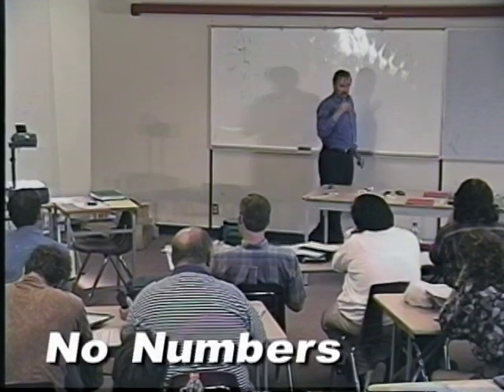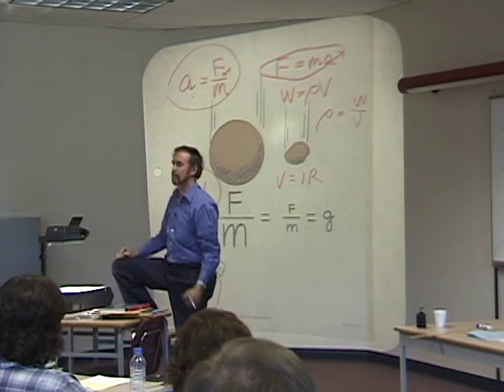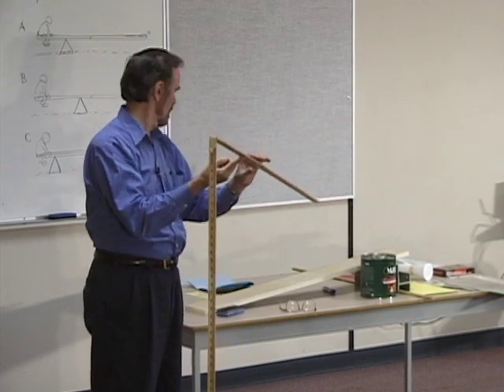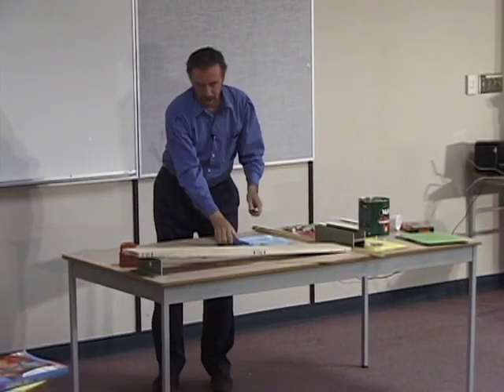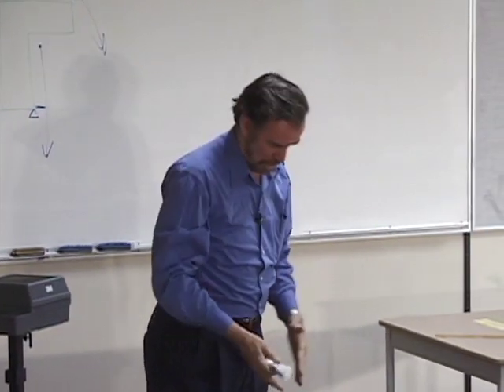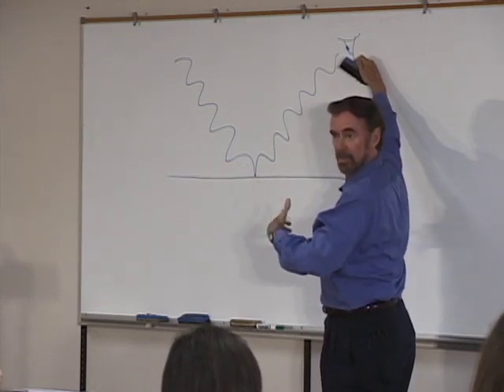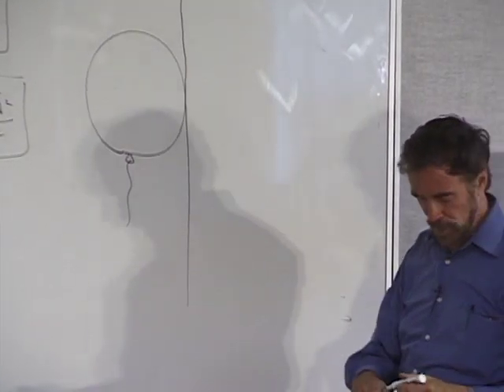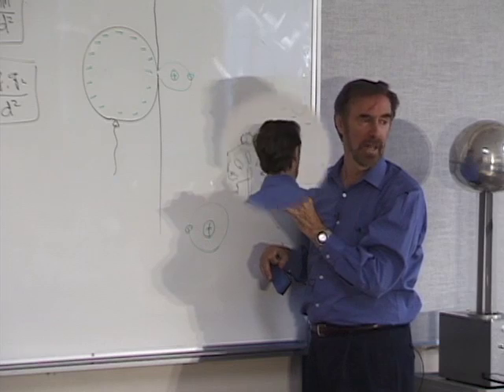Paul Hewitt's Conceptual Physics Workshop For Teachers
This is a sample of what is contained in the 9 volume DVD series made specifically for high school teachers who are using Paul Hewitt's Conceptual Physics books.
Available on Ebay for purchase.
This is an excellent source of information and wonderfully presented by Paul Hewitt himself.  For information on purchasing this series please contact Memory Works Video Productions,